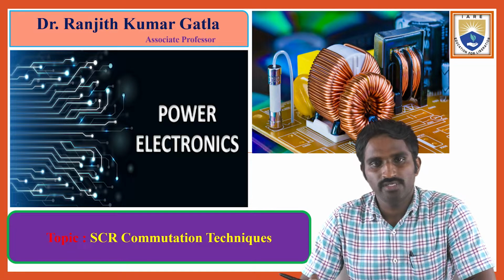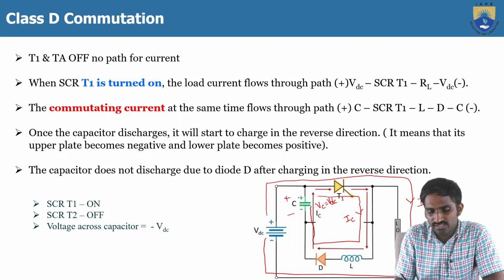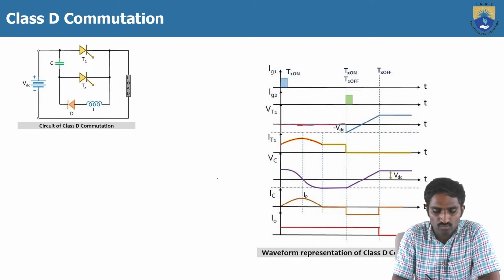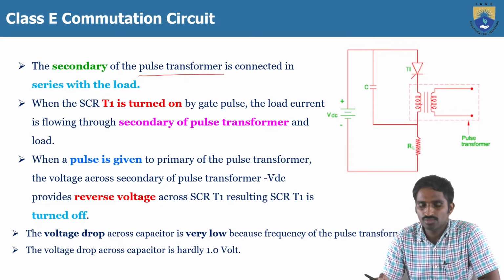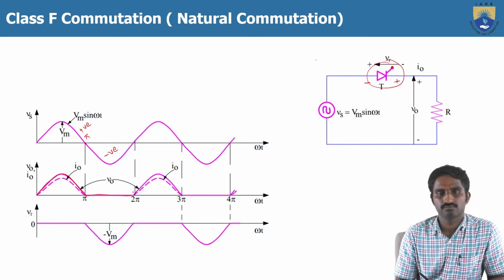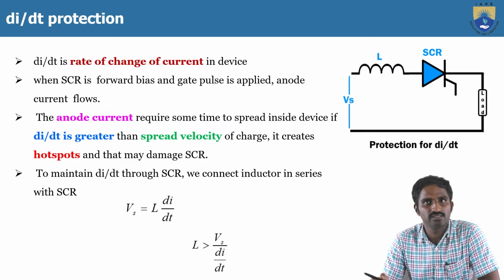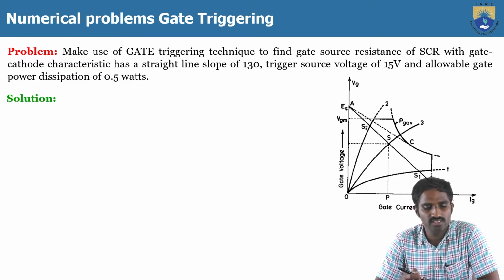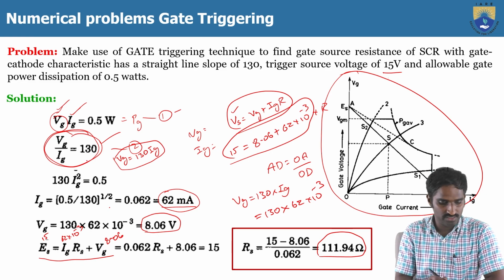SCR Commutation Techniques by Dr. Ranjith Kumar Gatla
SCR Commutation Techniques by Dr. Ranjith Kumar Gatla | IARE

Telangana, India.